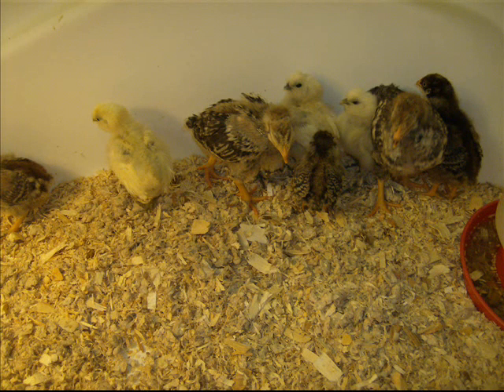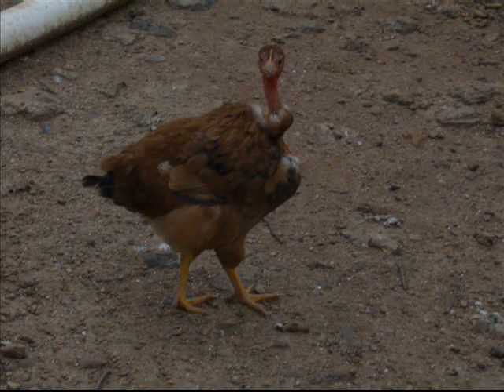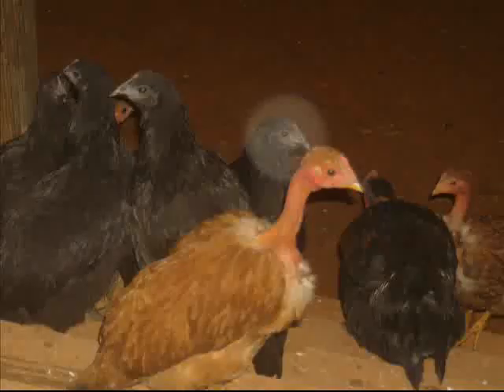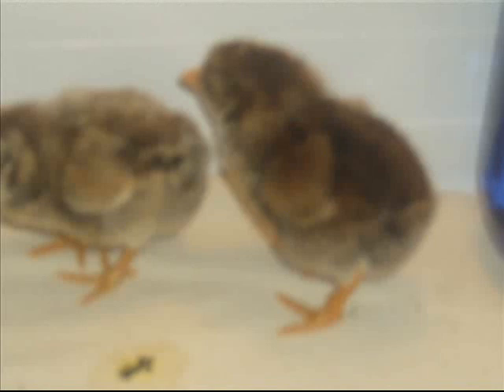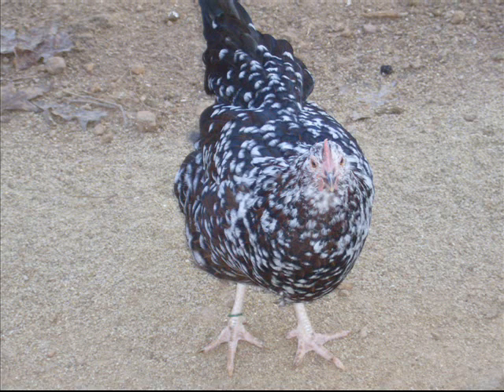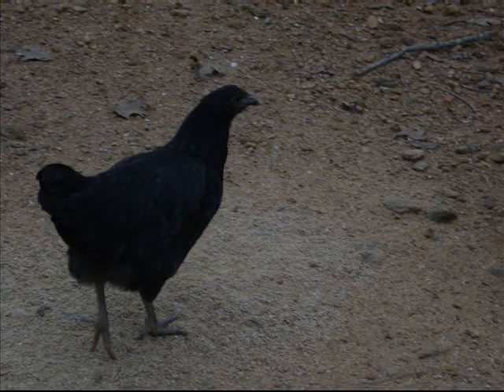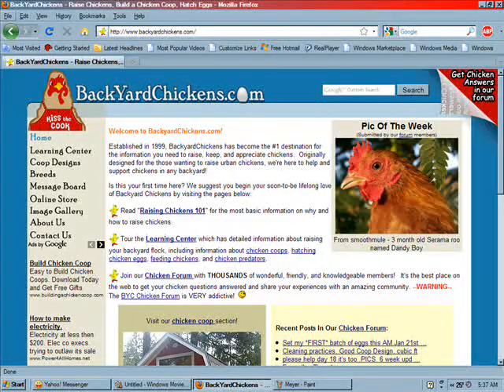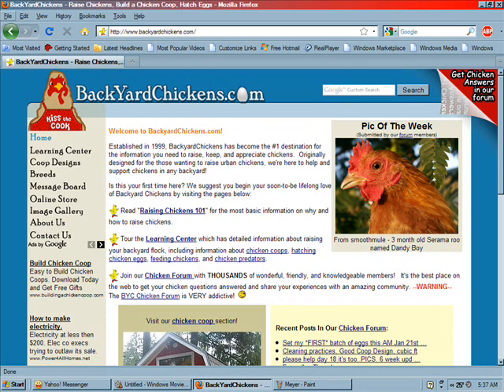The resolution: Ep 5 incubation and hatcheries pt 2